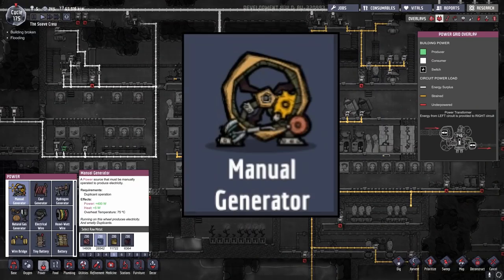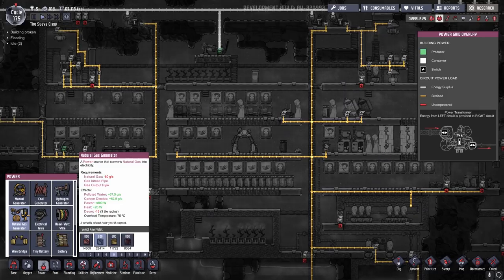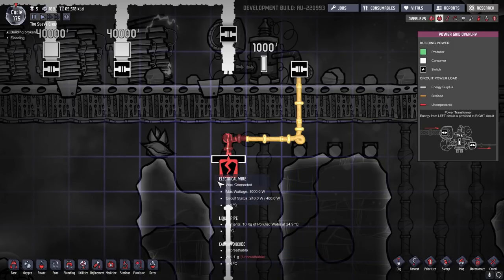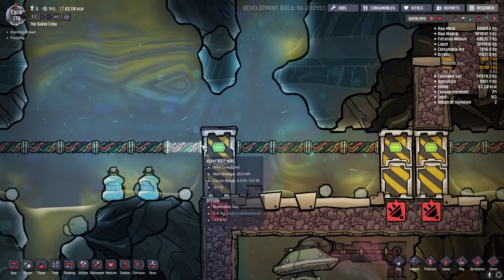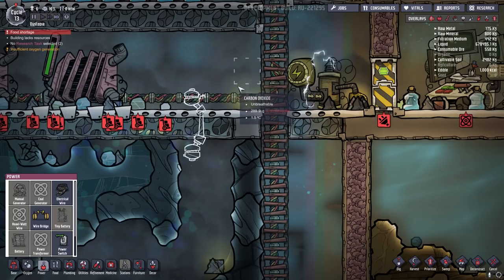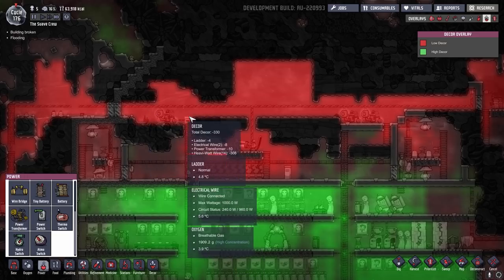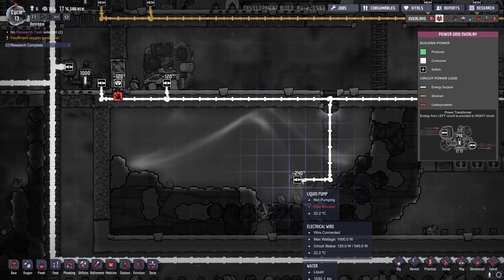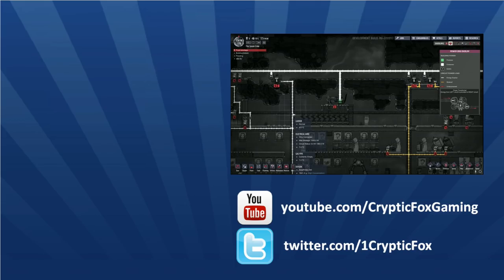Power Management - Oxygen Not Included - Tutorial/Guide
Managing power systems in Oxygen Not Included got a lot more tricky following the Agricultural Update.  We're looking at how how to manage the power distribution in your colony so that your wires aren't constantly overloading.